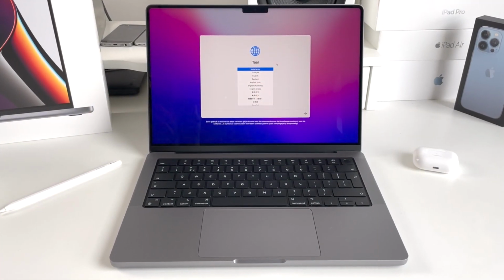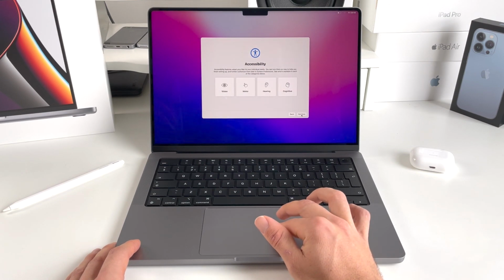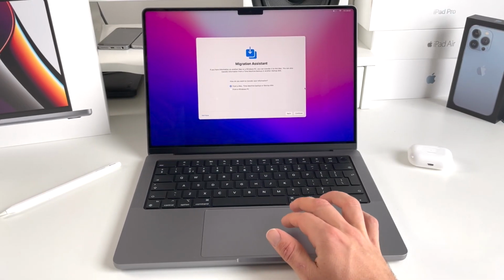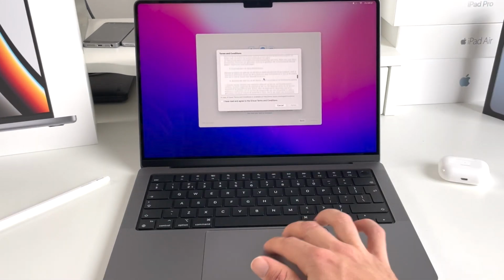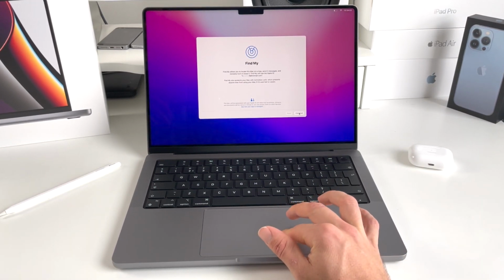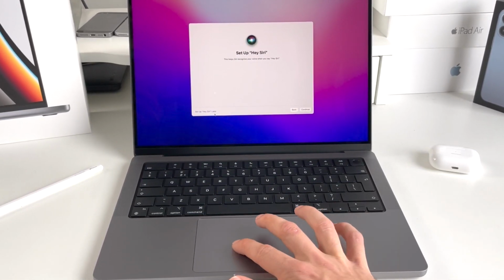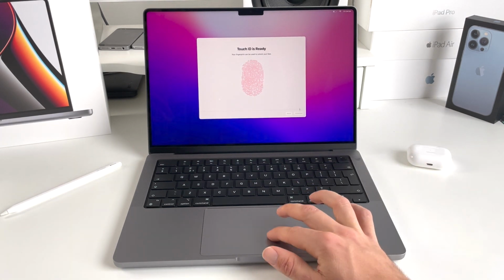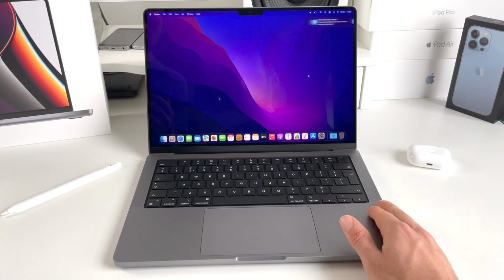Quick Guide to setup your new MacBook Pro or Mac (2023)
Did you just bought a new Mac or MacBook?? Great!! In this video, I will show you exactly how to set up your MacBook or Mac in 2021. In this example I use the recent released 2021 M1 MacBook Pro 14-inch model.
I will show you the fundamentals & details of setting up your new Mac or MacBook in under 5 minutes!
Watch & enjoy!

It will give you a widget on your iPhone to track your followers from the social media platforms of your chose.
▶Follow our insane 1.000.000+ people community
AppleDsign: